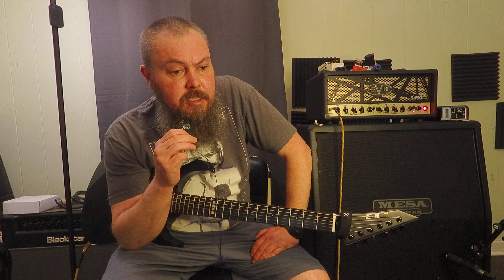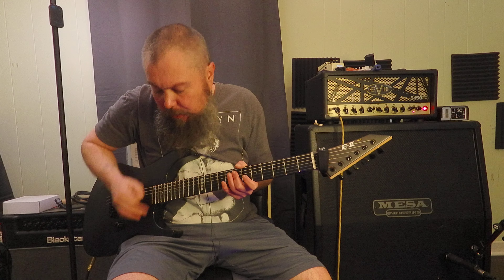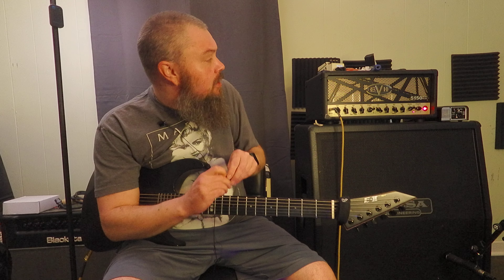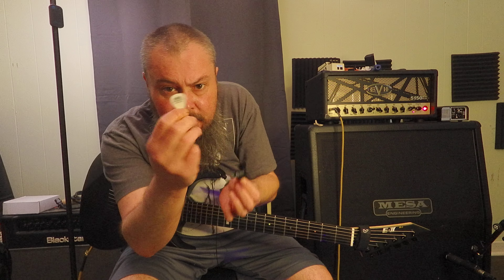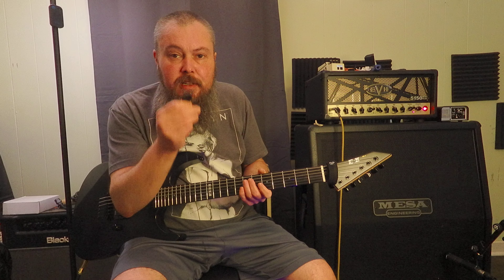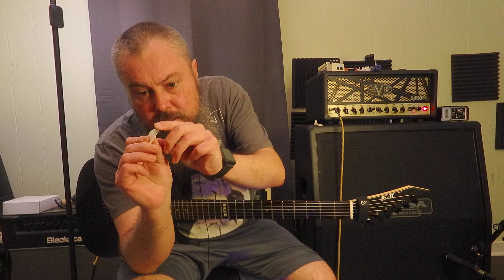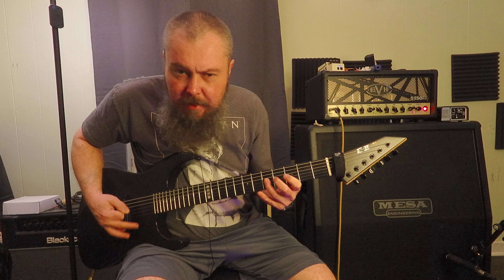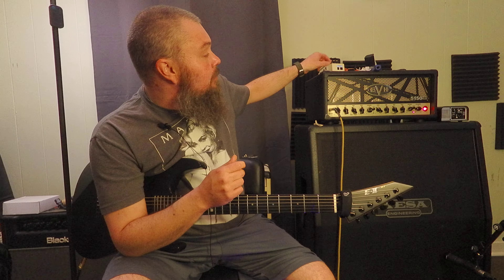Pick Size Matters!! 🍆